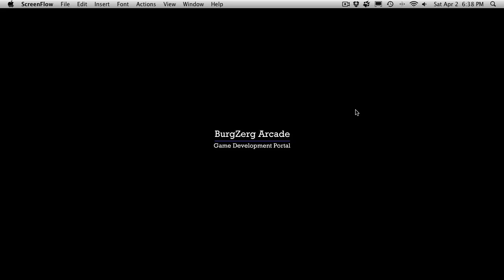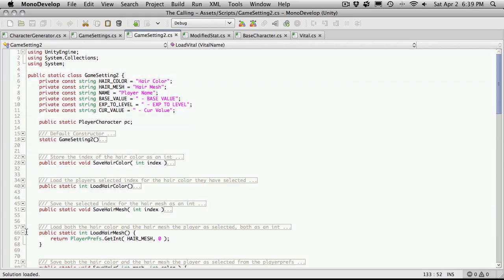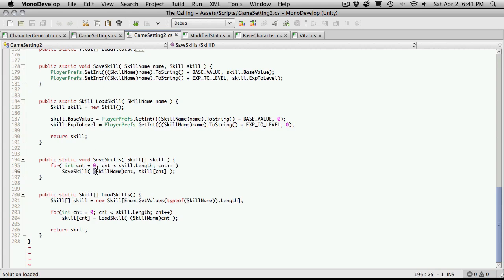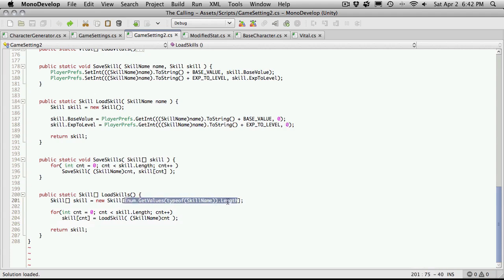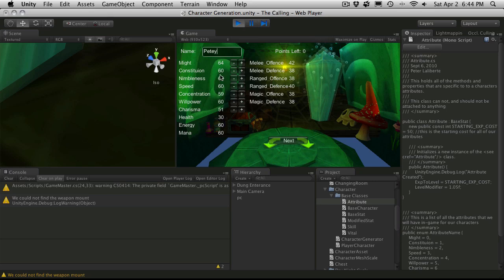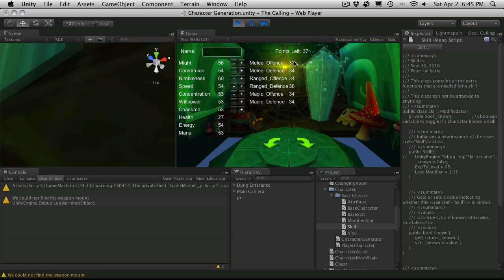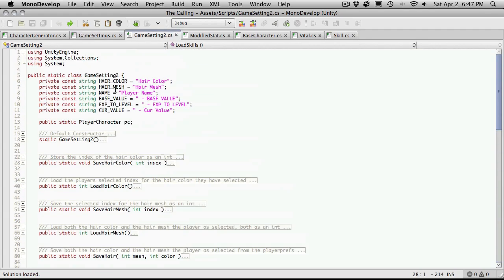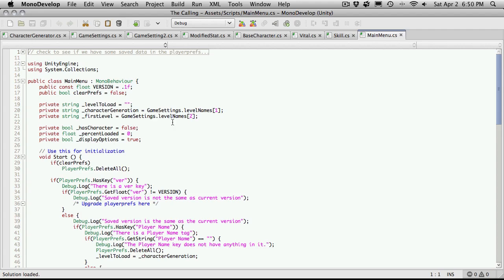200. Unity3d Tutorial - Saving Character Settings Part 9